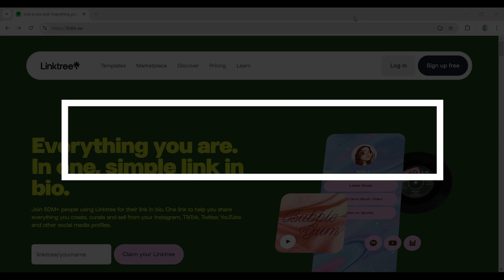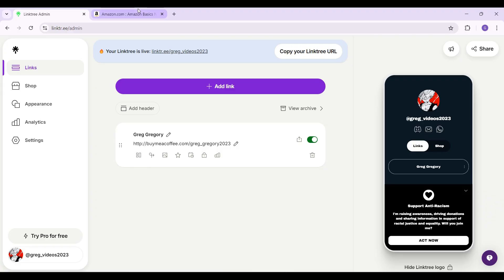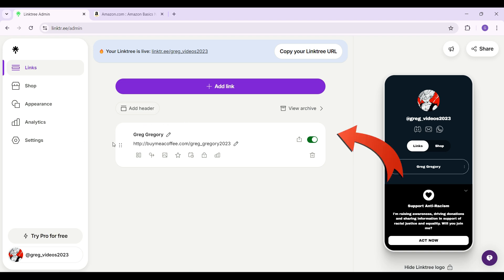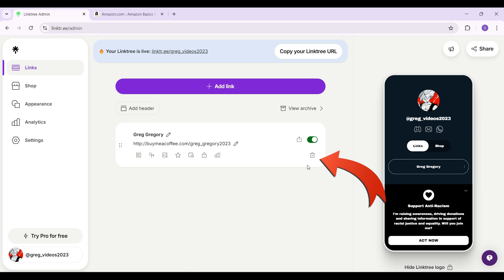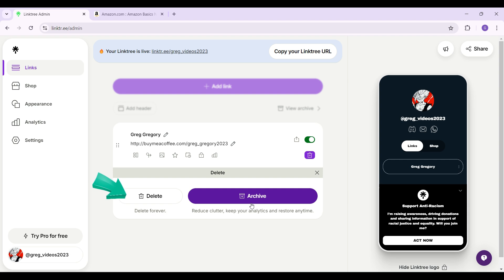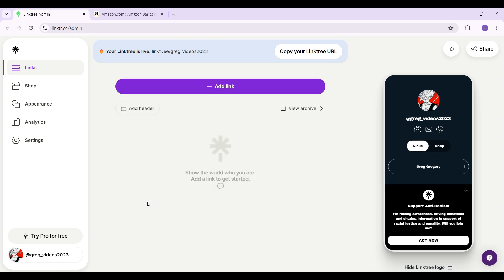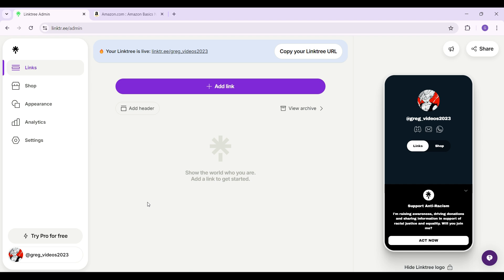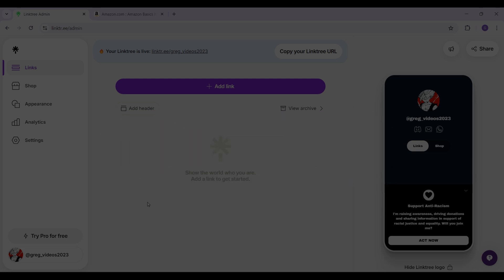How to Remove Link on Linktree (2024) | Delete Linktree Link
In this tutorial, I'll show you how to delete your Linktree link step by step. If you no longer want to keep your Linktree profile active or want to remove the link from your social media profiles, this video will guide you through the process. Follow along to quickly and easily delete your Linktree link.